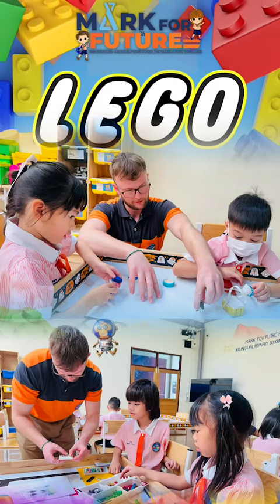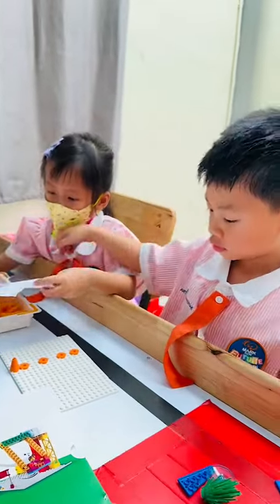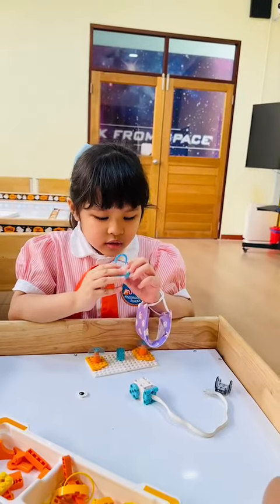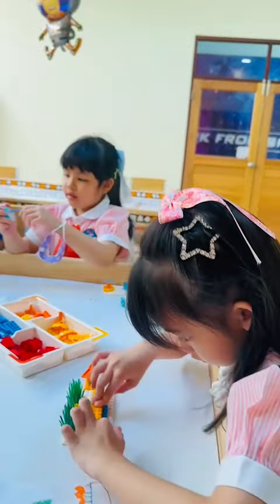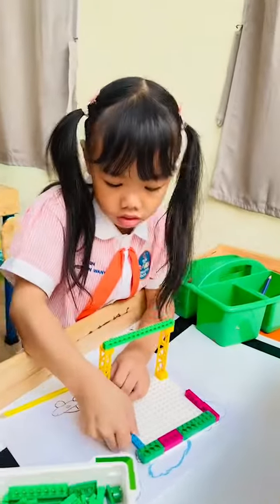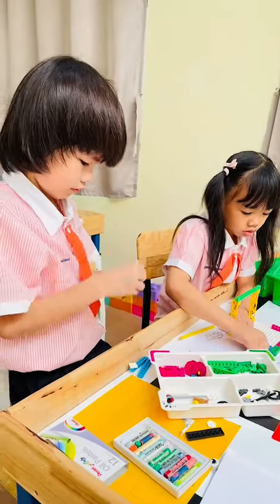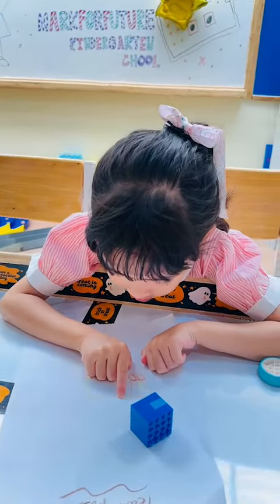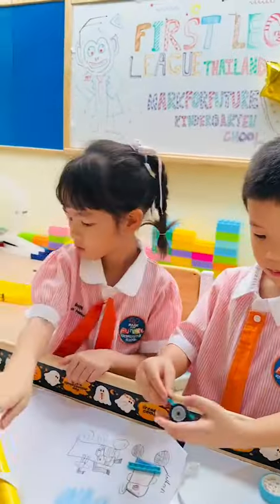LEGO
In todays Lego class students unlocked creativity one brick at a time! 🚀
Our LEGO class ignited imagination with the Spike Essential kit.
From simple structures to complex creations, students explore the fundamentals of design and engineering while having a blast!
The students used problem solving, critical thinking, spatial awareness and collaborative skills whilst doing this in a fun way!